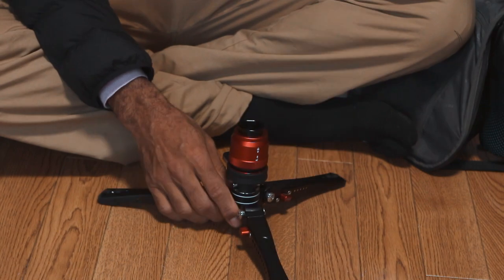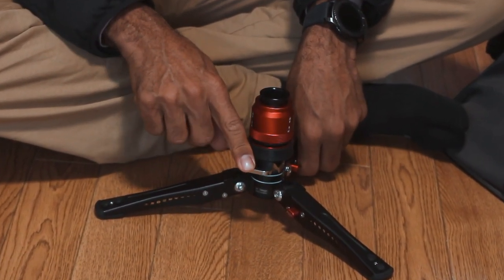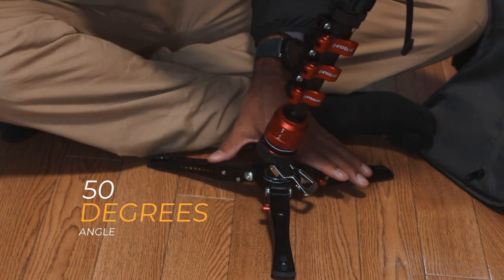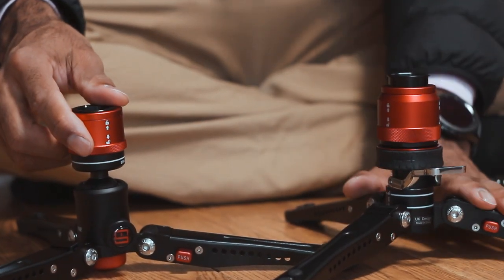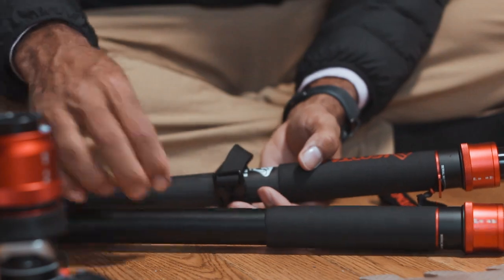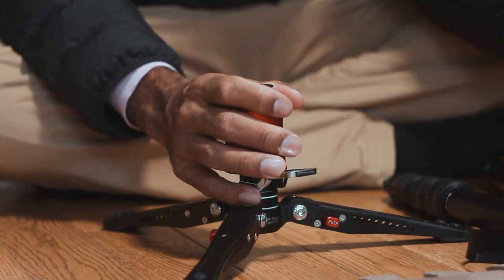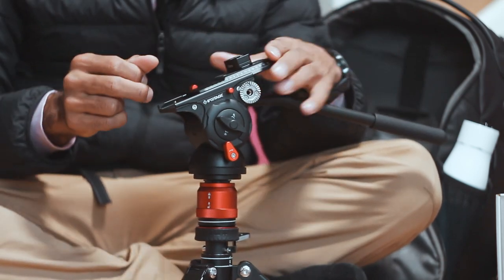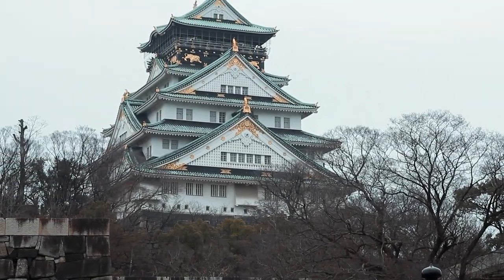The ONLY Monopod You Need for Filmmaking or Photography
In this video. We look at the new Cobra 3 Monopod from ifootage. And its versatility. With the combined  Kodomo K5S tripod head.

All Products and Gear Mentioned in this video
Here are the ways to learn with me here:
⏰ Timecodes ⏰
00:00  Introduction
00:33  Overview of the monopod and its construction
01:03  Discussion of the clutch brake and its usefulness
01:37  Comparison between Cobra 2 and Cobra 3 monopods
02:59  Comparison of the hardware and materials used in both monopods
03:57  Discussion of the plate that comes with the monopod and its usage
04:29  Description of the mini tripod and its features
05:00  Final impressions of the monopod